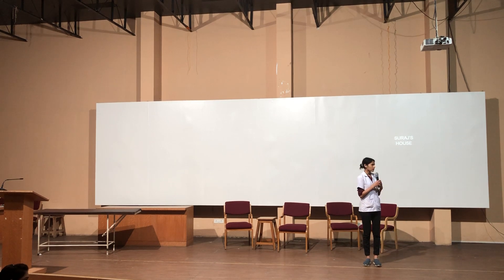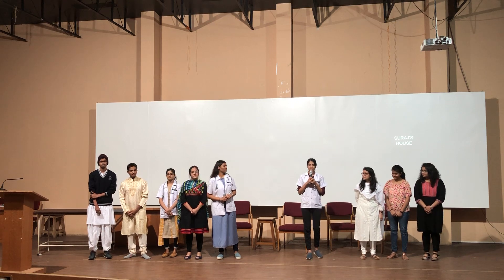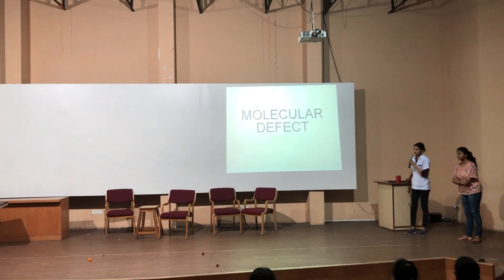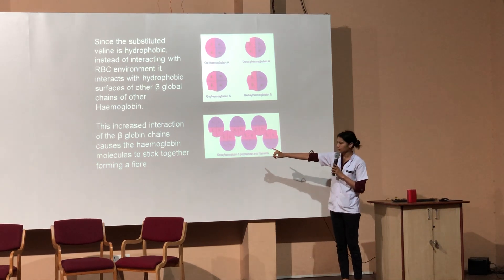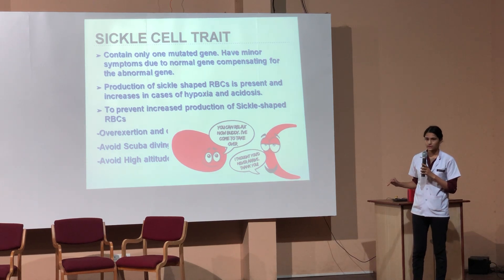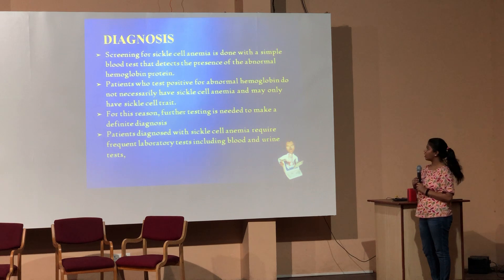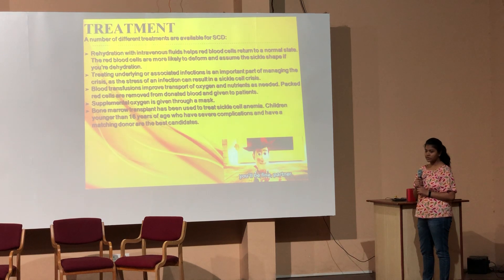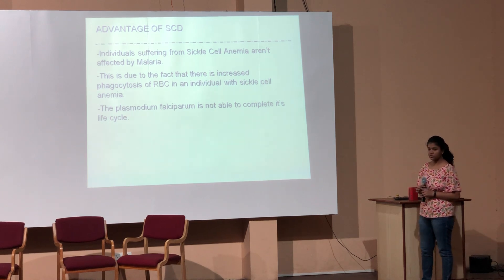Role play: I MBBS Batch C 2018 2019 Sickle cell anemia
Department of Biochemistry, Bharati Vidyapeeth (DTU) Medical College, Pune. Role play